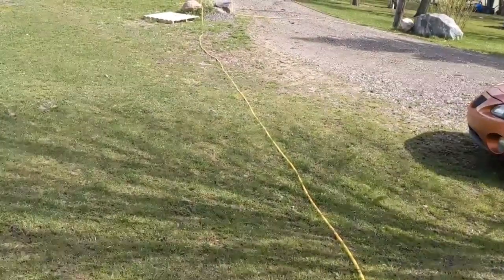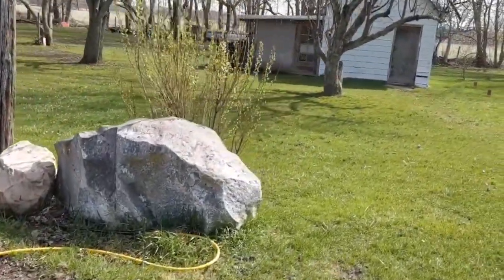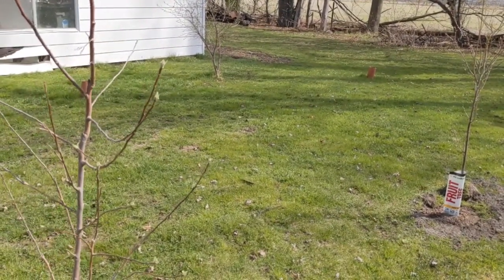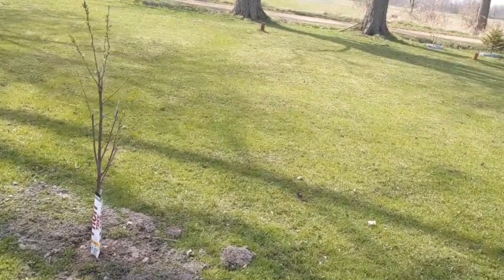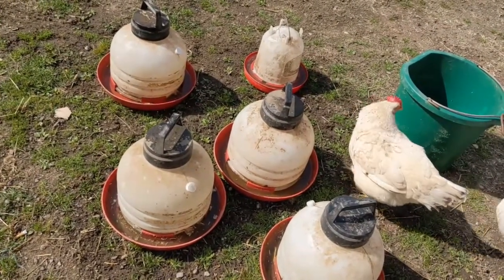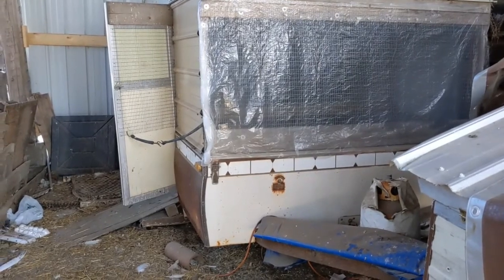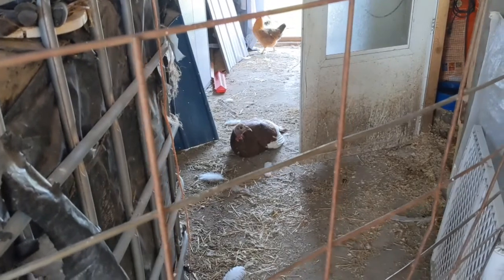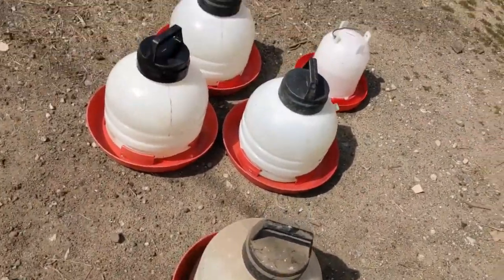What's happening today on the homestead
A quick look at what I've been doing and what jobs are getting done.